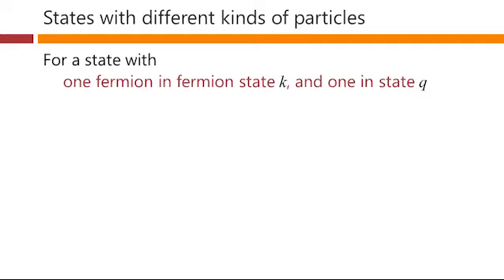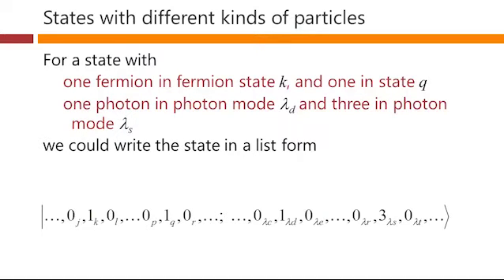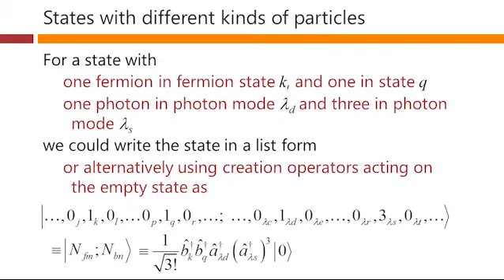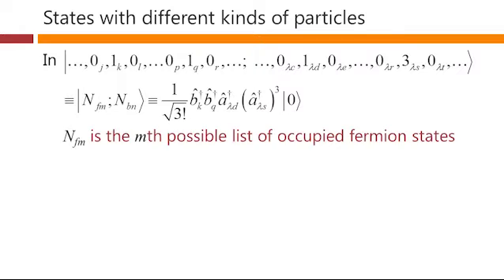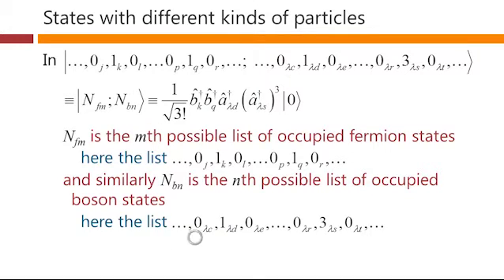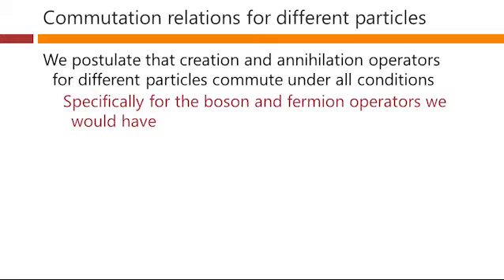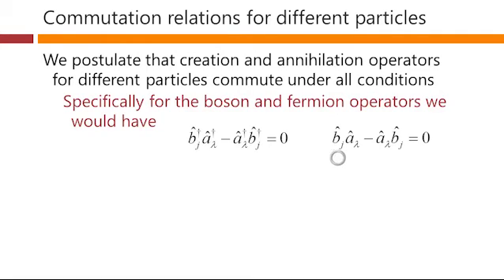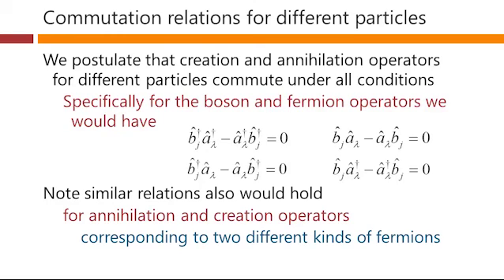States with different kinds of particles – David Miller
Part of Lecture 45 Interaction of different particles
Text reference: QMSE 17.1